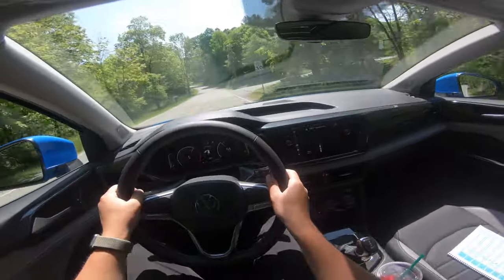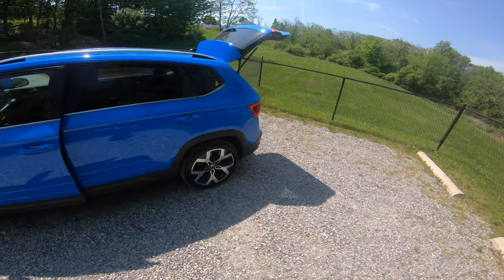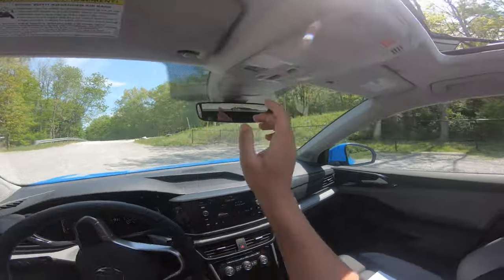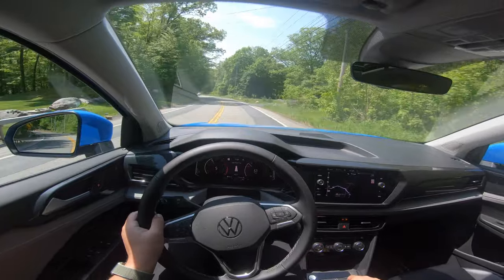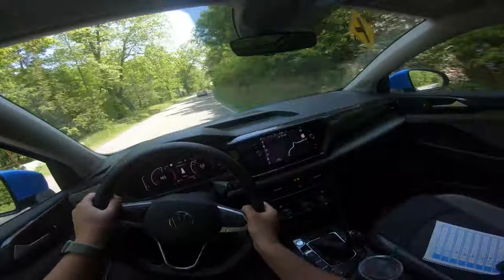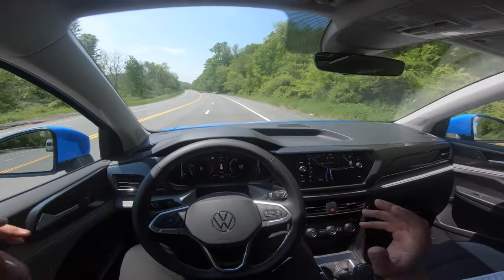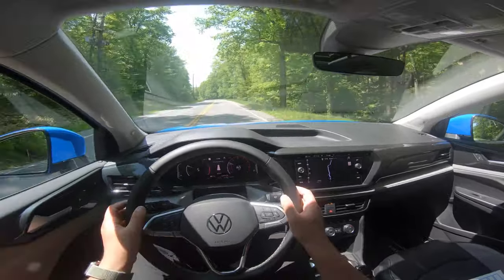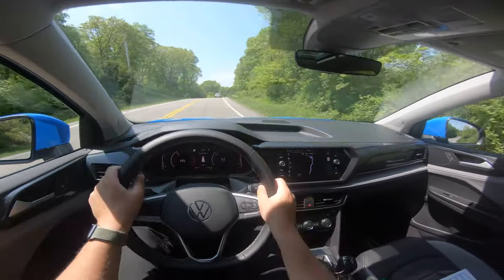Volkswagen Taos 4Motion POV Driving Review! AWD Taos = Check Mark, FWD Taos = X Mark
Join Kyle for a drive of the newly released VW TAOS on beautiful roads with his usual commentary.